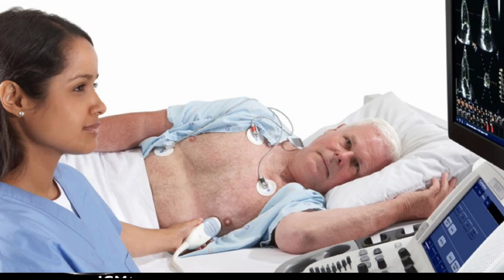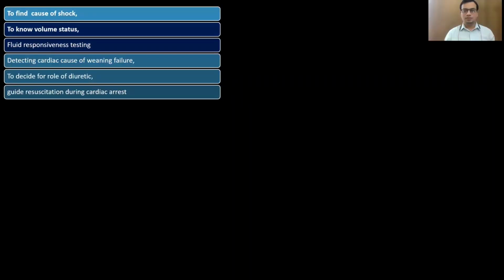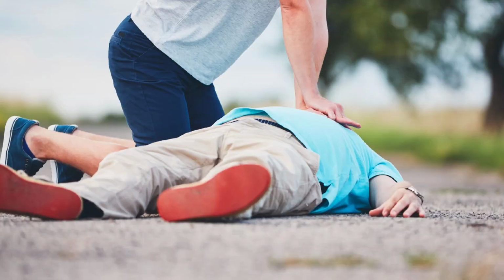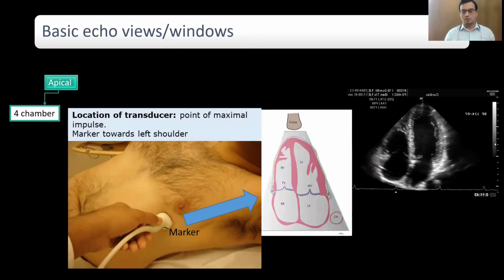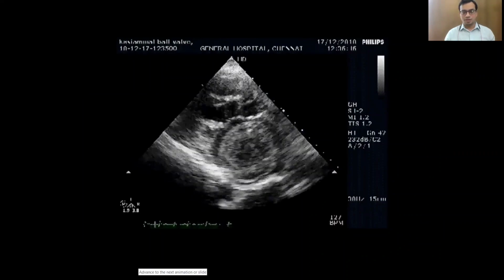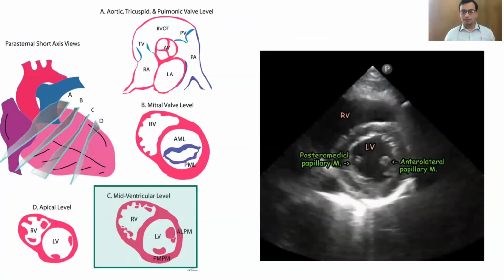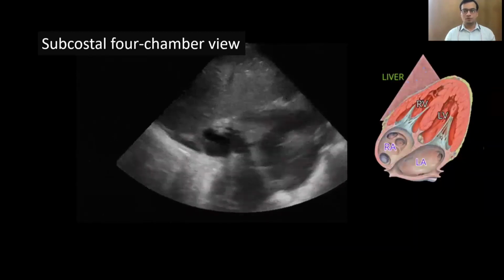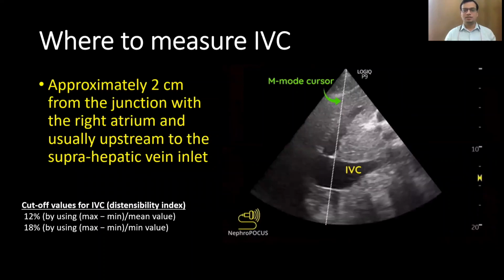Basic Critical care Echocardiography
@Echocardiography is a bedside investigation to know about the anatomy and function of heart using ultrasound waves. Every @ICU physician and, doctor in Emergency department must know the basics of echocardiography. Competency in basic critical care echocardiography is now regarded as a mandatory part of critical care training.